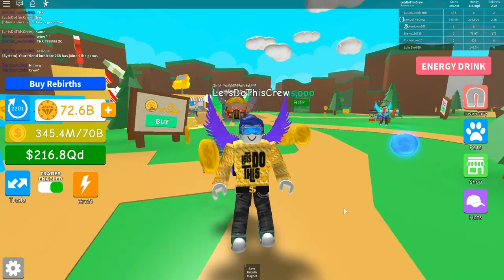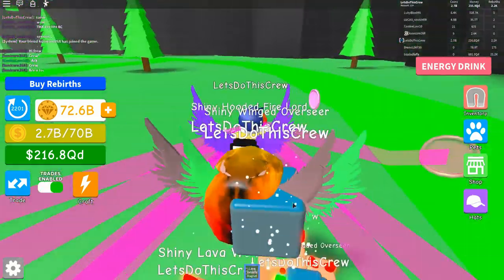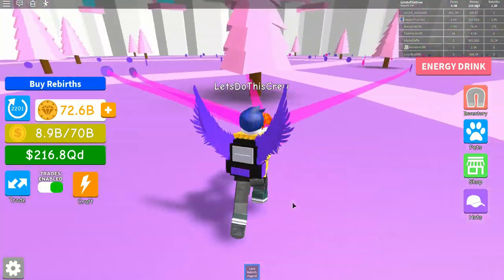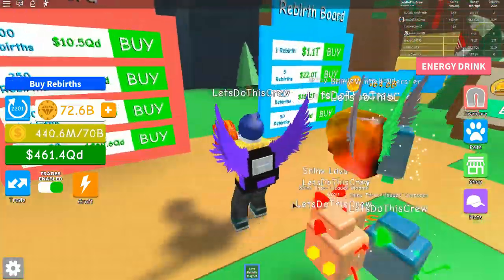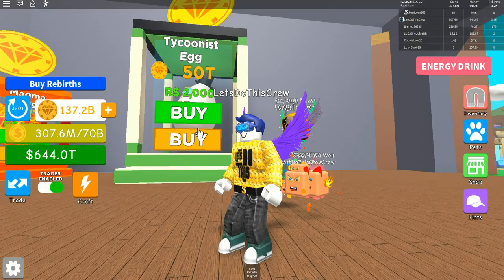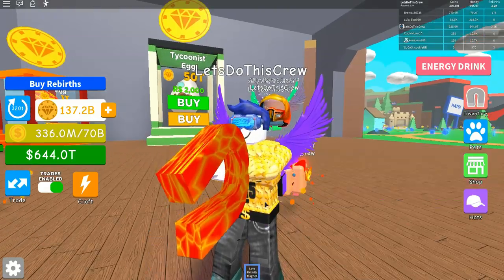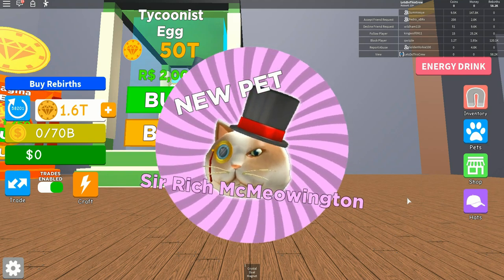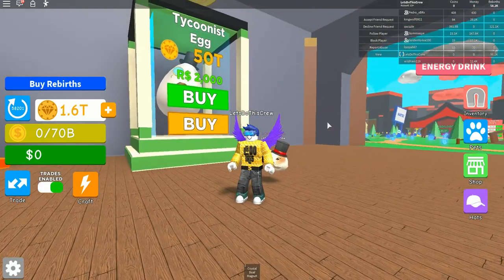How to Get a FREE Tycoonist Egg in Magnet Simulator - (Magnet Simulator Update 12)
How to Get a free Tycoonist Egg in Magnet Simulator - Watch the video for details and you need to have re-birthed at least once so I can trade you the egg.